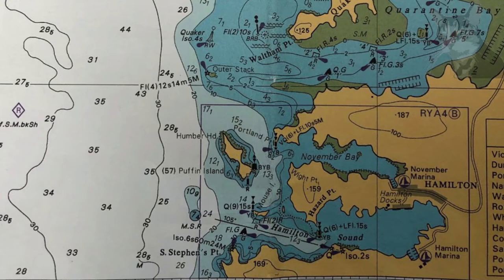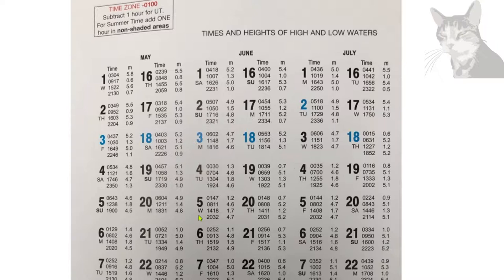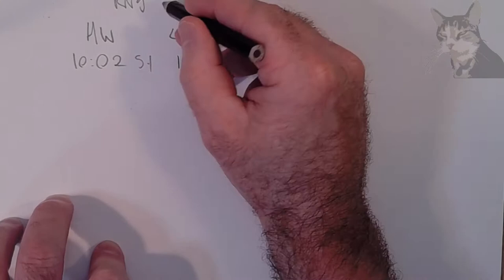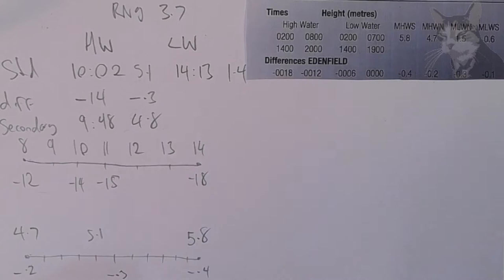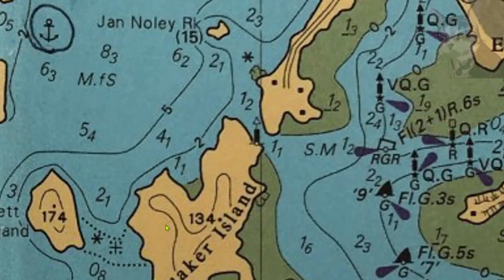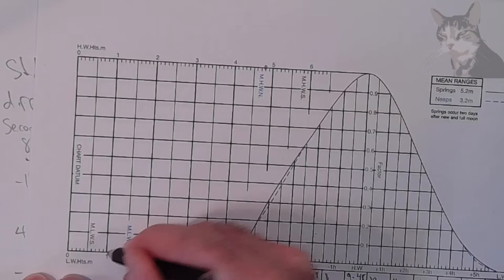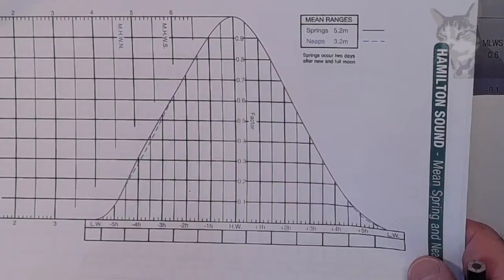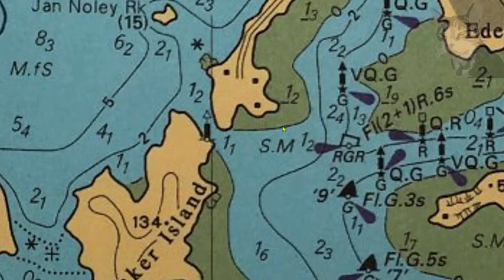Calculating Secondary Port Tide Times and Heights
I calculate tide times and heights for the fictional secondary port named Edenfield.
Edenfield's standard port is Hamilton Sound. So I need to use the tidal information and curve for Hamilton sound, but calculate the differences for Edenfield first and then I can use the HW time, height and LW height on the Hamilton Sound tidal curve.

0:00 Describe problem scenario
1:24 Get tide times and heights from Almanac
1:50 Note particular HW and LW times and heights for date
2:25 Show Secondary Port differences from Almanac
2:45 Draw scale for Standard and Secondary port HW time differences
3:45 Calculate Secondary port HW time
3:53 Draw scale and calculate HW Height for Secondary port
5:48 Create Tidal Curve using HW Time and Height and LW height
7:18 Convert UTC-1 to local time
7:58 Calculate a second example for another day
8:45 Work out HW Time difference
9:07 Work out HW Height difference
9:22 Work out LW Height difference
9:27 Mark up Tidal curve using calculated data